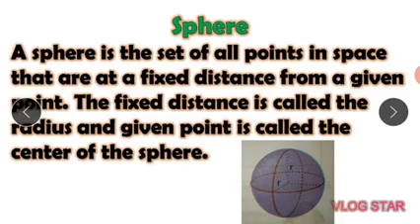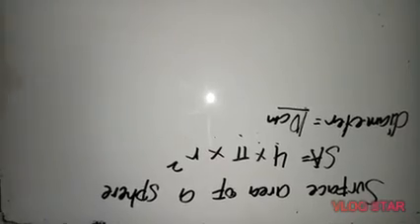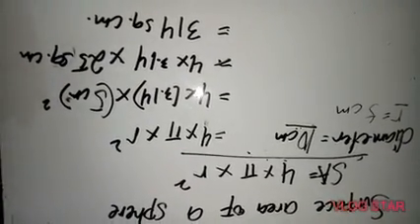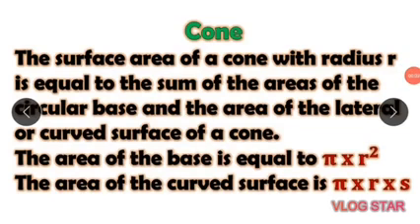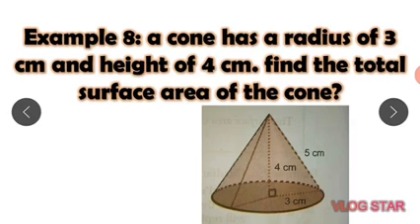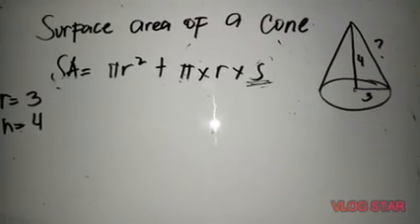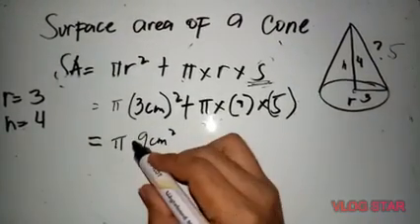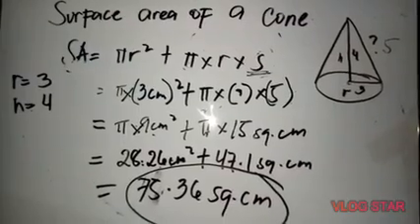PART 3 SURFACE AREA OF SPACE FIGURE